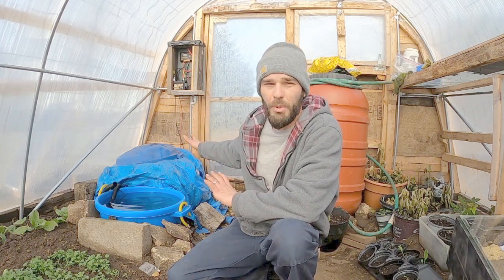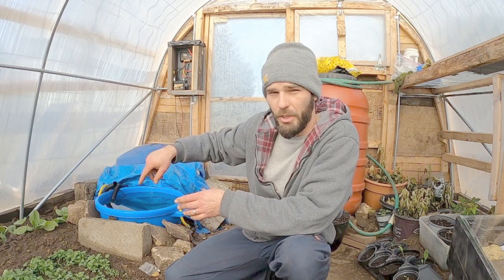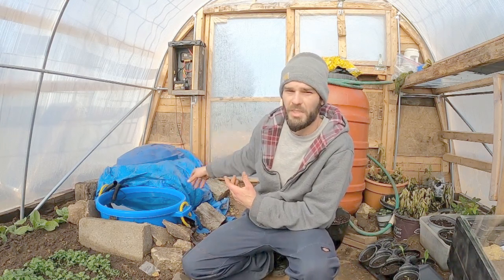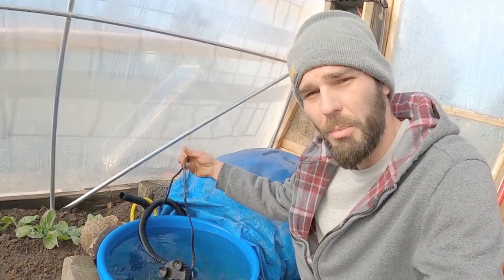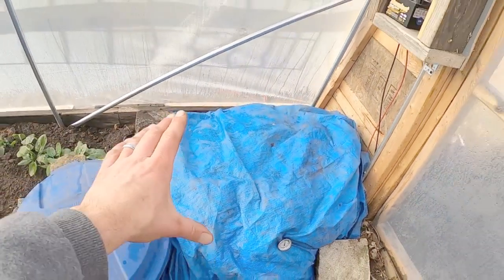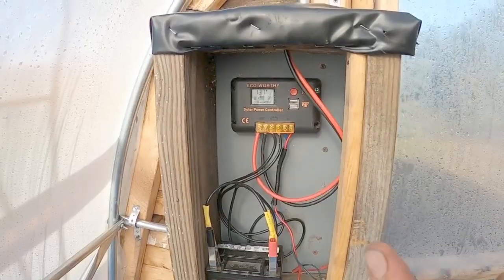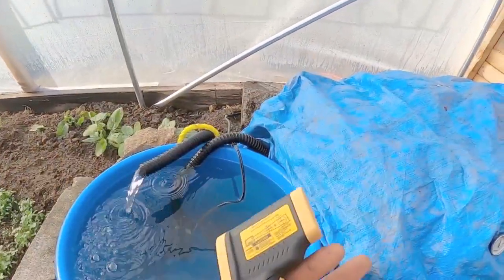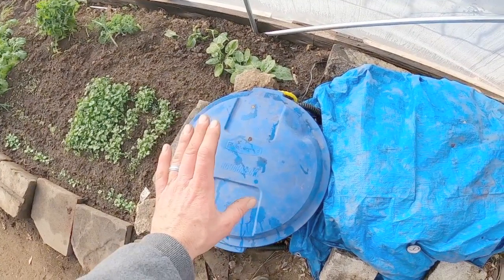CHEAP DIY Winter Greenhouse Heating With Only Solar Power & Compost | Heating A Large Greenhouse